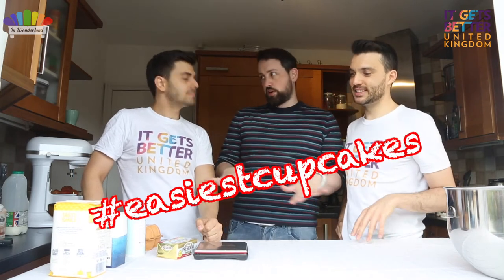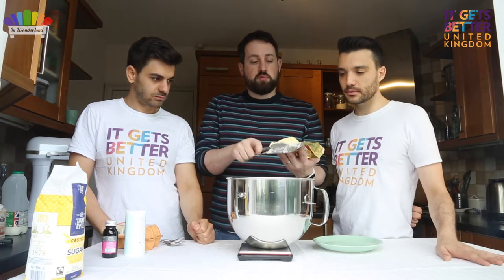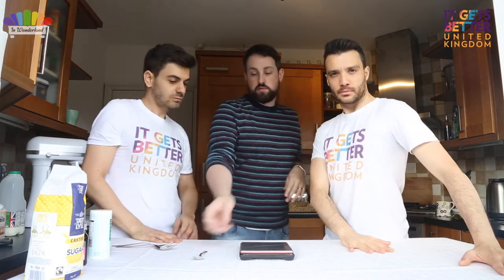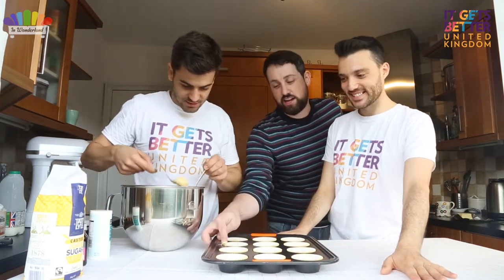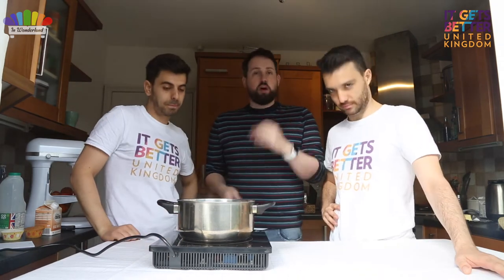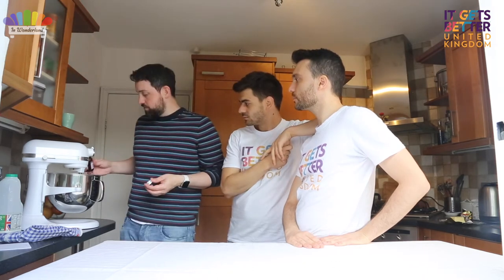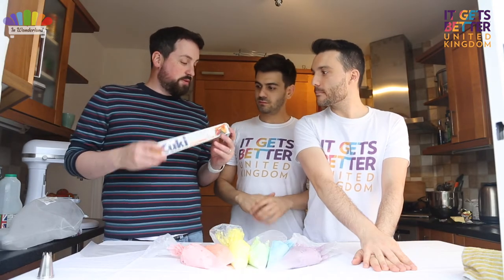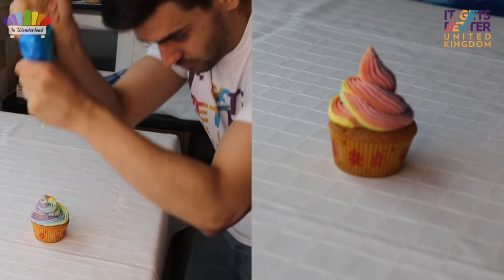How to bake rainbow cupcakes/Bake off/In Wonderland/Gay Couple/Arif and Rick/ It gets better UK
Arif and Ricky - In Wonderland are cooking with The Great British Bake off sensation Dan Beasley-Harling
He will teach you how to make rainbow gay cupcakes, talk about being a gay dad and more!!!

Recipe
Cupcakes:
125g self-raising flour
125g caster sugar
125g unsalted butter, softened
2 large eggs
1 tsp baking powder
1 tsp vanilla extract
2 tbsp milk

Buttercream:
85g egg whites
165g caster sugar
250g unsalted butter
A splash of vanilla extract
Food colouring (optional)

Cupcakes:
Preheat the oven to 170c/150c fan
Line a 12-hole muffin tin with paper cupcake cases.

Place all the ingredients, except the milk, into the bowl of a stand mixer.
Using the paddle attachment, mix on low speed until the dry ingredients are incorporated.
Turn the speed up to medium/high, and beat until no lumps of butter remain.

Add the milk, and mix on medium/high speed for 30 seconds.

Distribute the batter evenly between the paper cases.
Bake for about 20-25 minutes, until the cakes are golden brown, and firm on top

Transfer to a wire rack to cool completely.

Buttercream:
Place the egg whites and sugar into a heatproof bowl, and set over a bain-marie.
I use the bowl of a stand mixer, to make everything cleaner and easier.

Stir gently over a medium heat until the sugar has all dissolved.

Whisk the meringue mixture for about 7 minutes, until cool and thick.

Add the butter, a little at a time, and continue whisking until the buttercream is smooth.

Once all the butter is incorporated, add the vanilla extract, and beat again to combine.

Assembly:
Colour your buttercream as desired, then transfer into a bag fitted with a large star piping tip.

Pipe in a continuous line, around the outside of each cupcake, spiralling inward.

When you reach the middle/top, stop moving, stop squeezing, and pull the piping bag directly upwards.

Store in an airtight container.

The It Gets Better Project empowers and uplifts LGBTQ+ youth around the world through the power of storytelling. Growing up isn't easy, and the journey towards self-acceptance and self-love, no matter your orientation, sexuality, gender or non-gender, can be a challenging and isolating process — but, the good news is, no one has to do it alone. It does get better.

Love,
Arif and Ricky

☺︎FIND IN WONDERLAND EVERYWHERE ELSE ☺︎

Huge hug from us, Arif & Ricky, In Wonderland!

Written license to Use “Upbeat and Happy Acoustic” by MorningLightMusic
Proof of license available upon request.

This video does not want for any reasons create a negative impact on any works

They are transformative in a positive sense.

Lastly these videos are to educate and entertain  people  within and without the LGBTQ+ community.